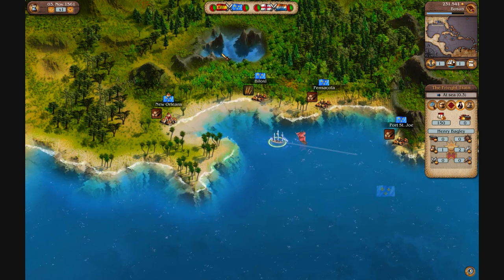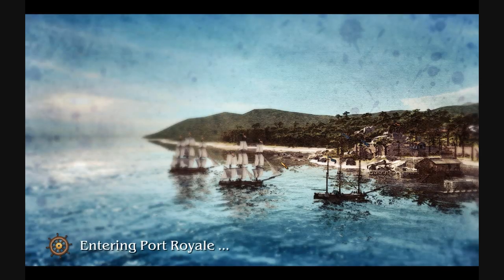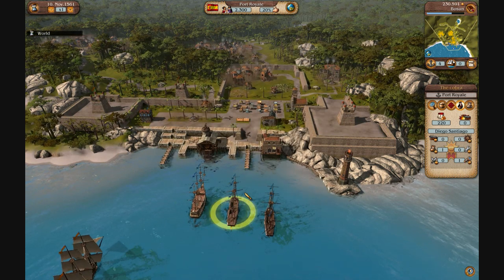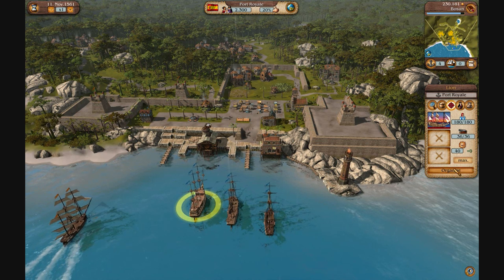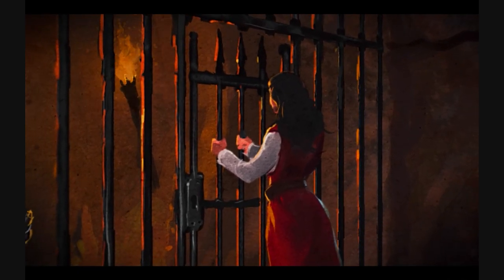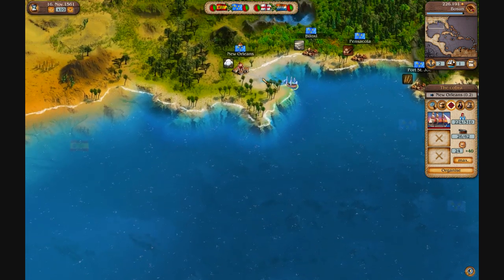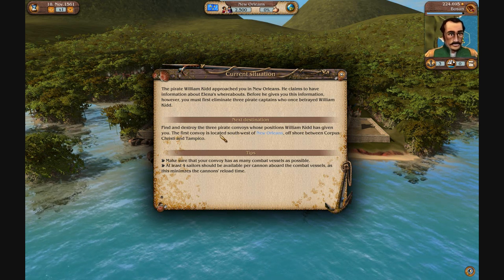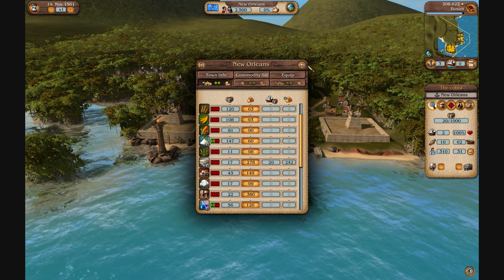( PIRATE BATTLE!!!)Port Royale 3 | Lets play #3 | HIDDEN PIRATES FOUND!!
Sorry about the over hyperactiveness there ahha and then the fucking nerves when in pirate battle, but it's all a working progress! SO THANKYOU VERY MUCH FOR WATCHING!

|Post a comment about|
1) How have your battles been going?
2) How far into the game are you guys?
3) What other games do you want me to play!?